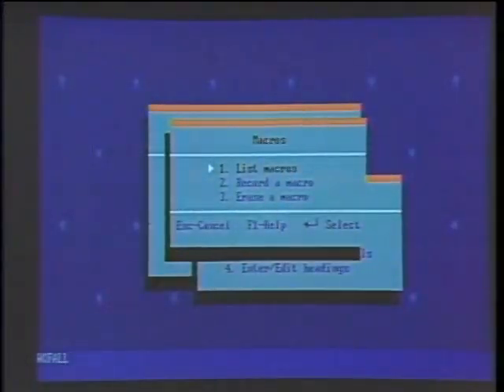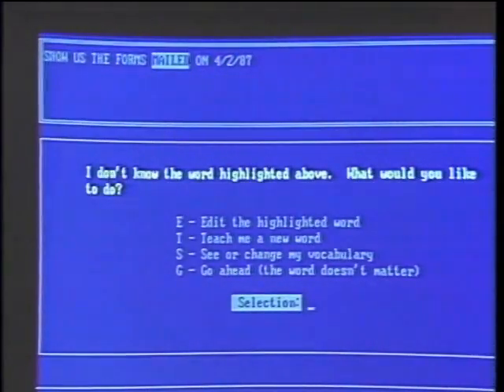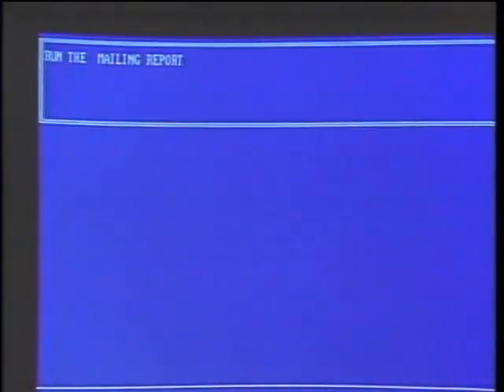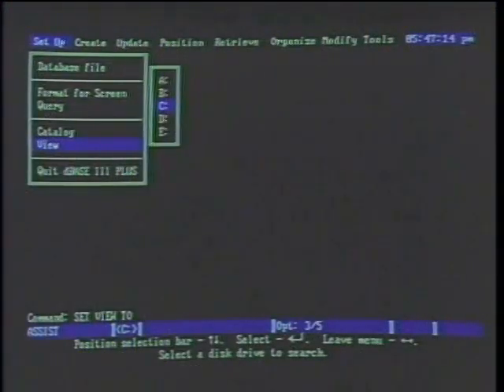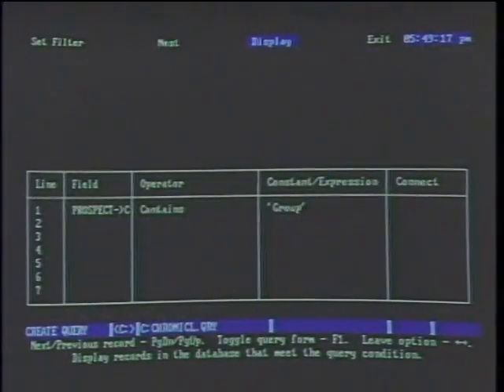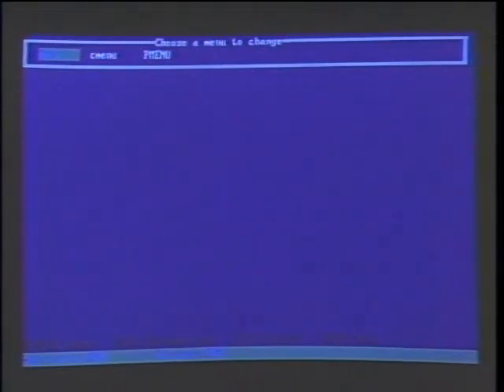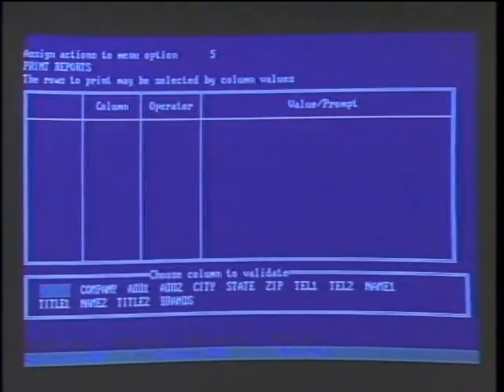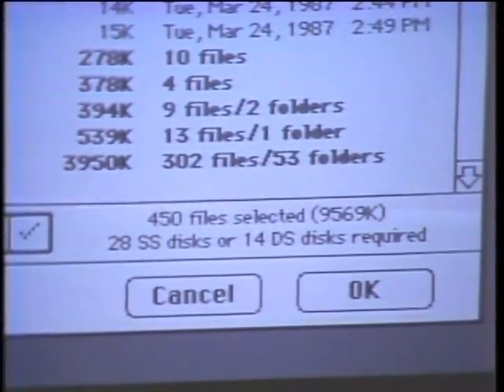Computer Chronicles: Business Applications Part 4/4 (1987) | The Future of Work in the Digital Age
In Part 4/4 of Computer Chronicles: Business Applications (1987), host Stewart Cheifet takes a deep dive into the evolving world of business software and its impact on the corporate landscape. This episode focuses on the software tools of the time, such as advanced word processing, spreadsheets, and database management systems, that were revolutionizing business operations. As companies embraced digital solutions, the role of personal computers and software applications in streamlining business processes and boosting productivity became increasingly apparent.

Topics Covered:
💻 Advanced business software tools of 1987.
📊 How spreadsheets and databases transformed business management.
🖥️ The growing role of personal computers in the corporate world.
🔧 The evolution of office automation and its impact on productivity.

Bitcoin: 1FMVun7iqhoFebSERzUAuBDFJwXLV25p8d
Ethereum: 0xeb56469DF1A1515d79511F06dd3d000E875027A5
Solana: 962WZUZQAzBDXydWqKNU4FhrXoEii8YdmNUQkqj2h9kP